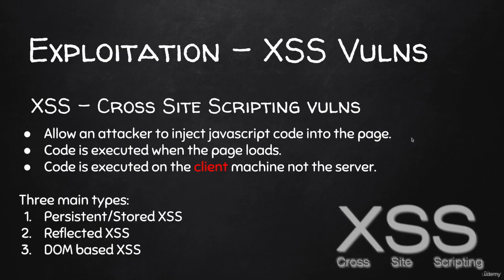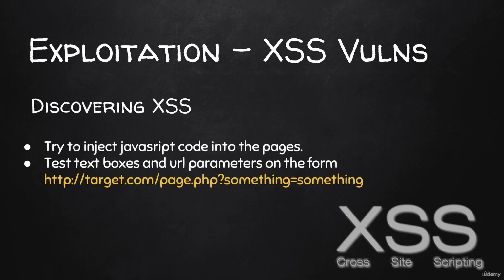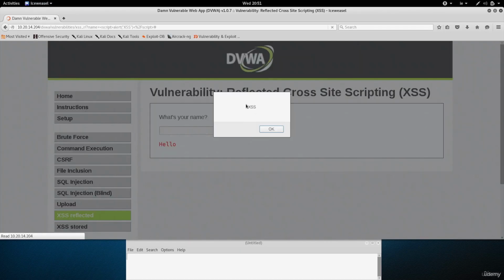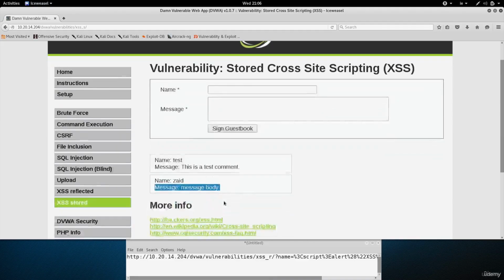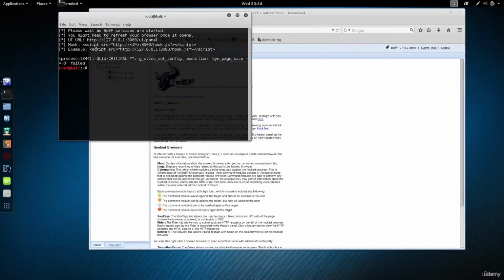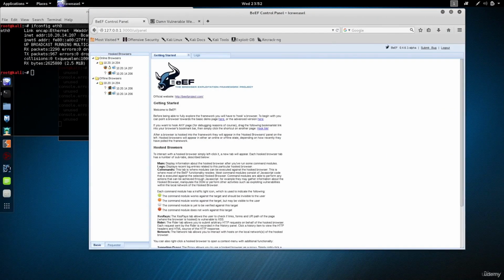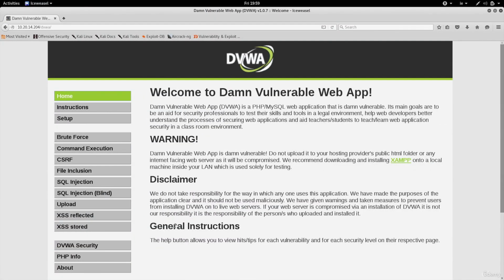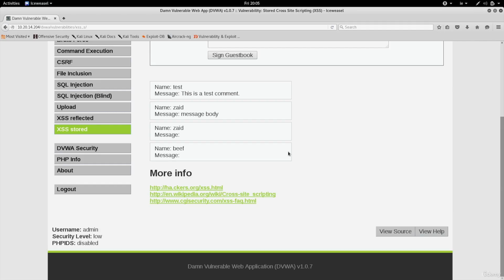[23] Website Hacking - Cross Site Scripting Vulnerabilities || Visions of Dark Infinity